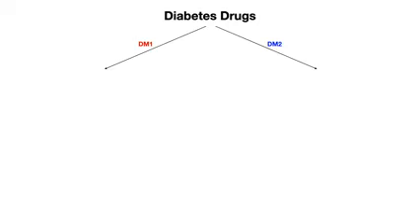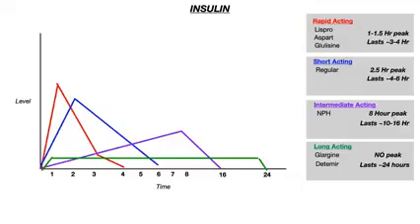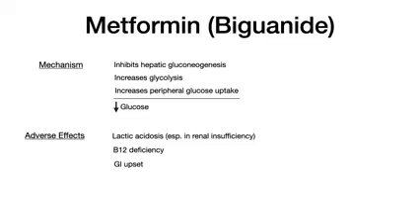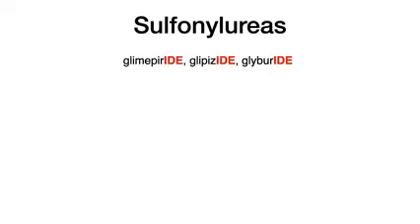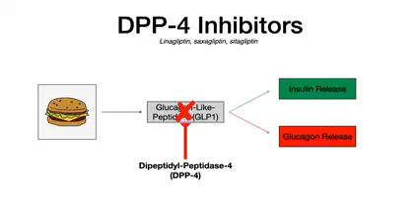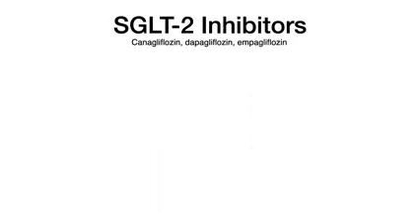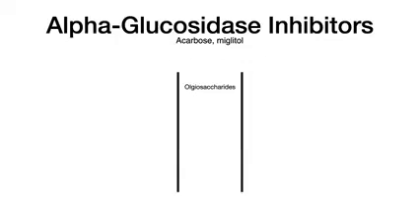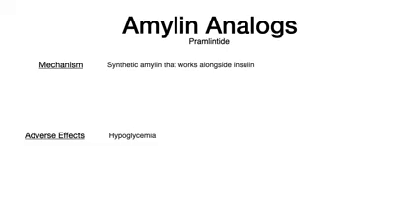Diabetes Drugs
Pharmacological breakdown of Diabetes Medications.